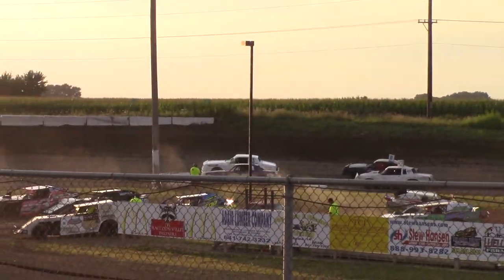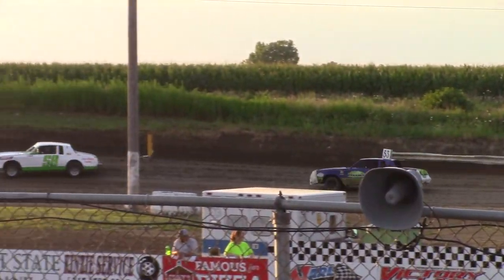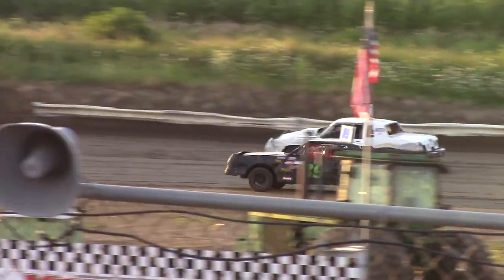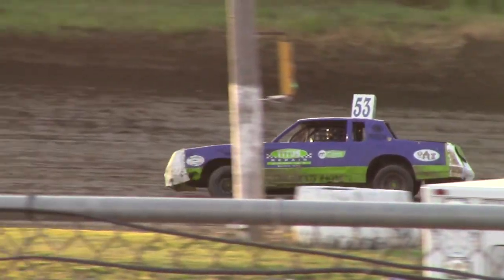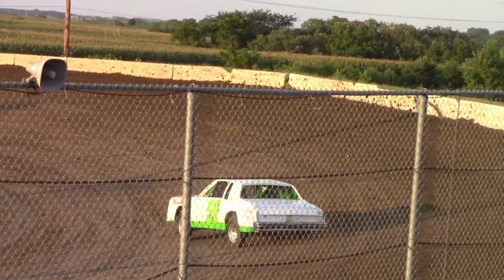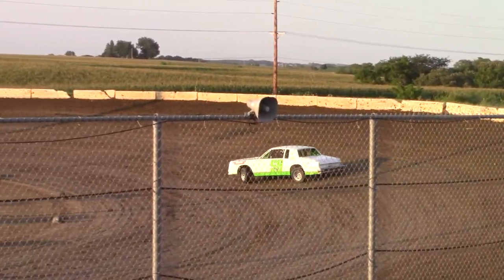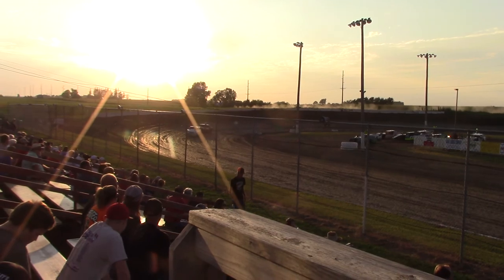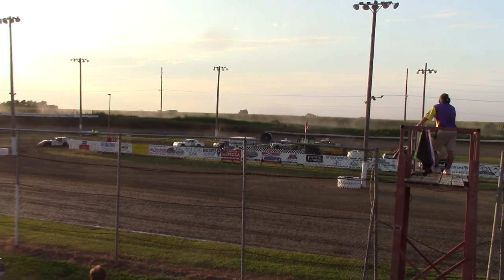SIS Cruisers Heat Race 7/27/18